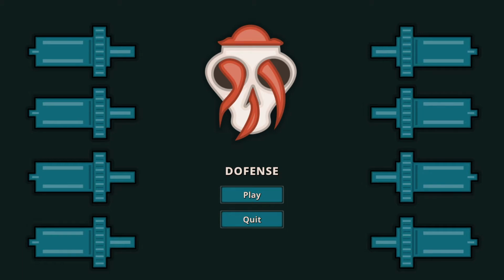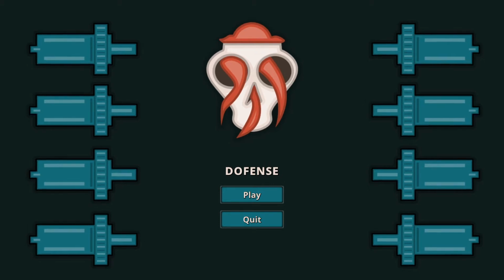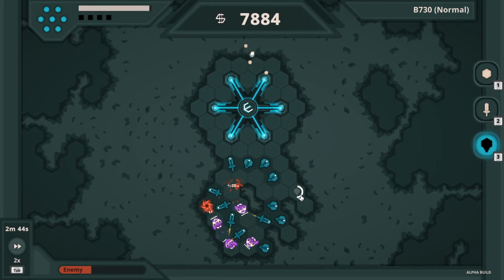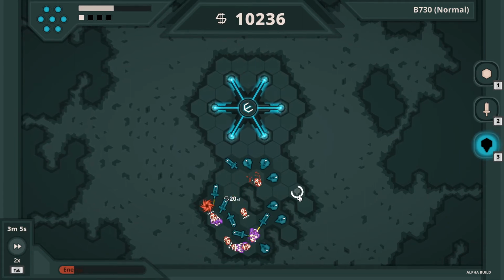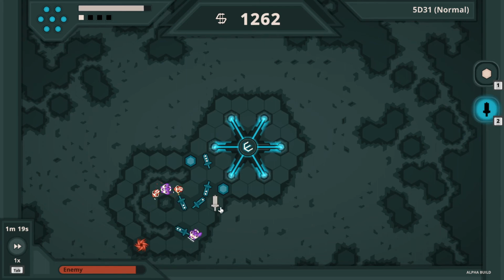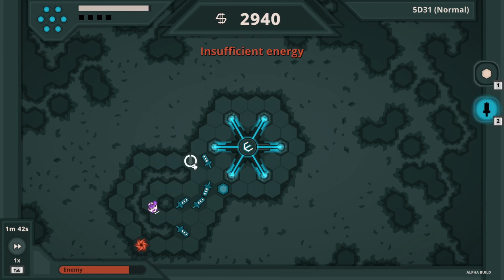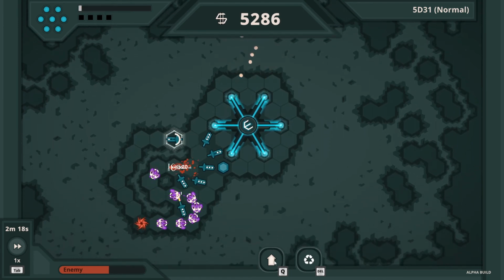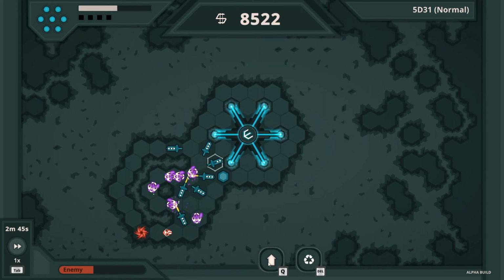🗼Dofense (Tower Defense) - Demo - Let's Play, Introduction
Join me in my let's play of Dofense  a casual tower defense.